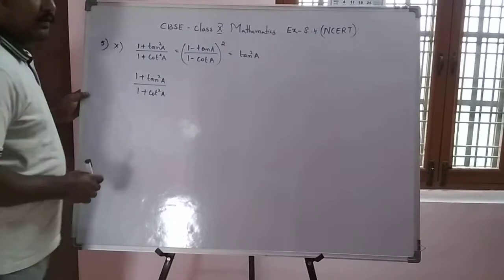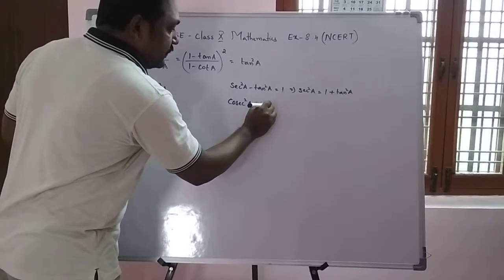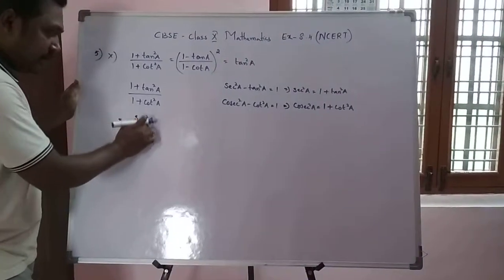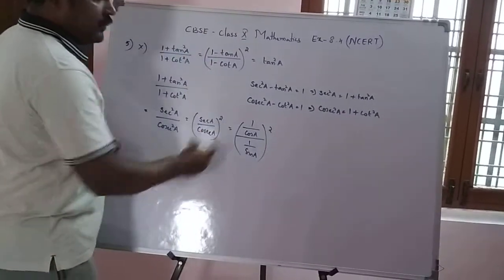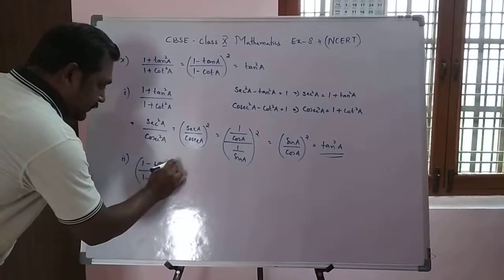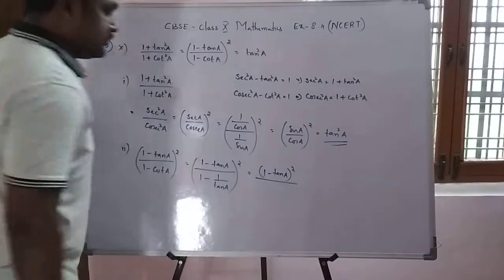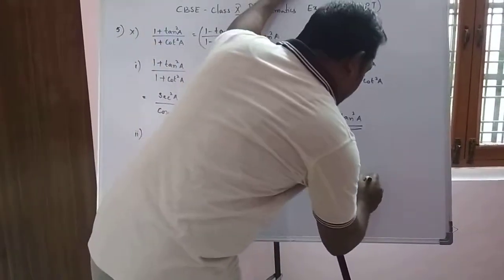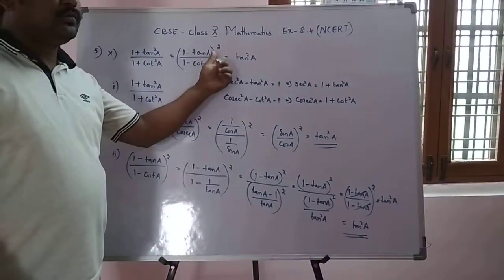Class 10 ncert mathematics Ex. 8.4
Class 10 trigonometry solutions